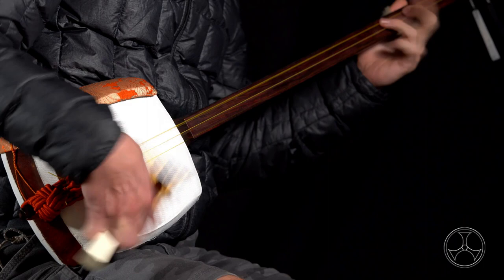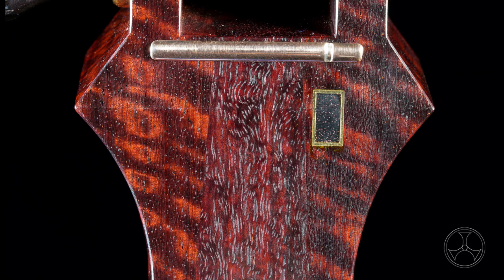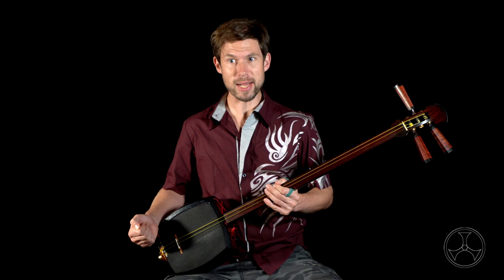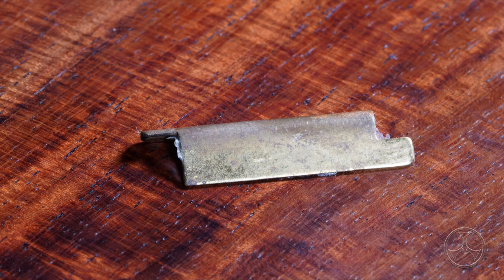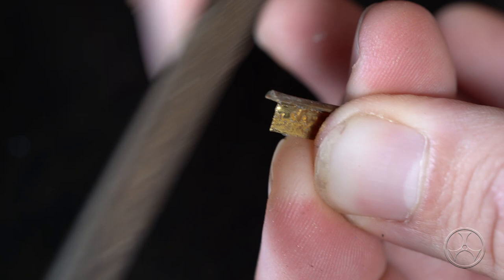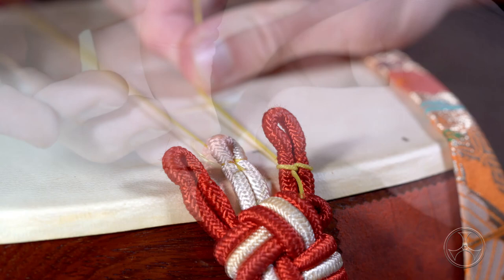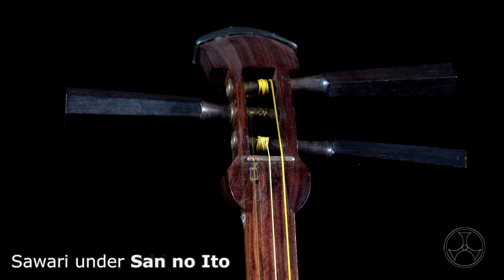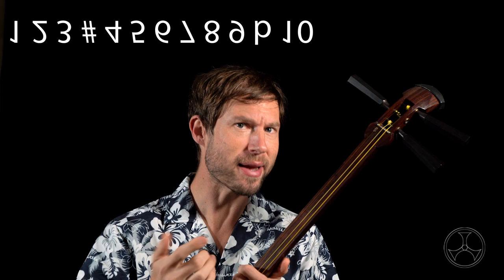DaFAQ: Shamisen Setup for Left Hand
In the journey of achieving a 1:1 fluency with shamisen (or any art), it is immensely important to use the hand which we feel most comfortable using, whether it be left or right. Although it's totally possible to order a new custom shamisen built for left hand (contact me if interested), it's actually super easy to setup a right handed shamisen for left handed playing. Unlike other instruments, converting a shamisen from right to left just requires a few steps and can be done in as little as 10 minutes. Let's find out how!

Link referred to in today's episode:
Setting the Sawari